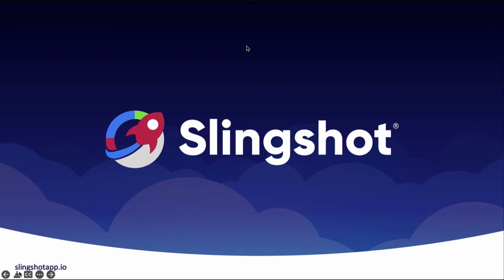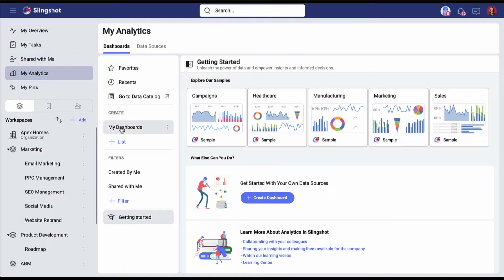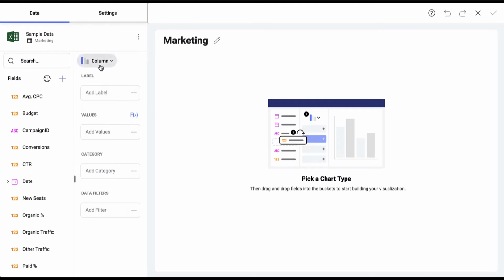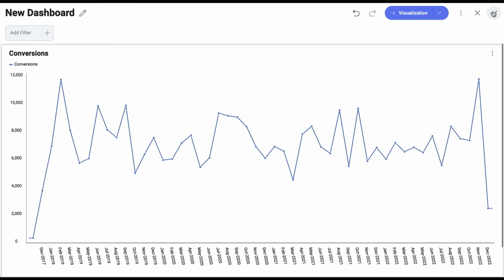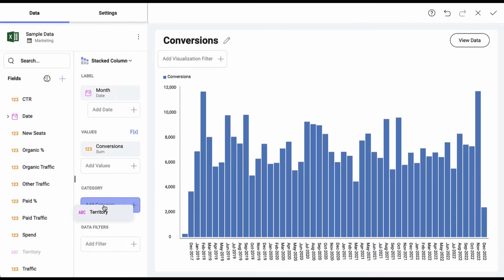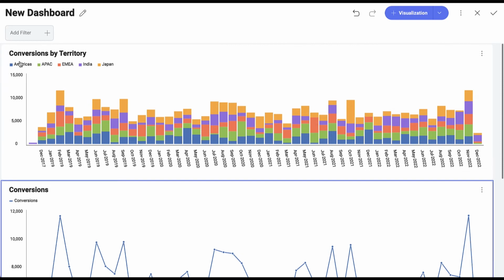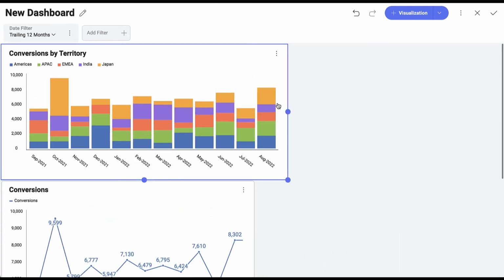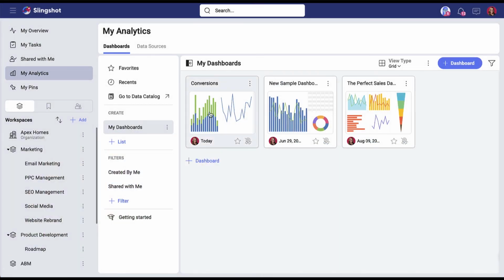Raw Data to Visualization in Slingshot